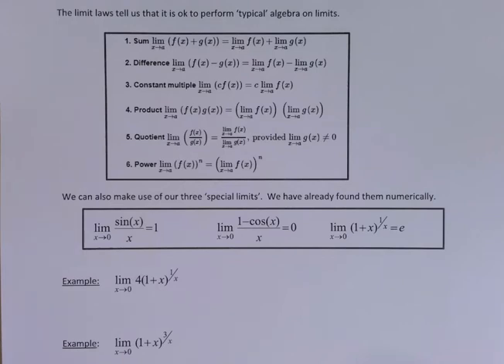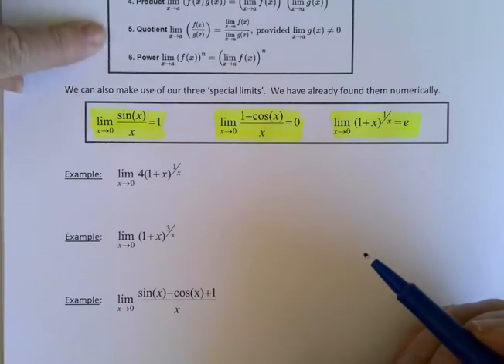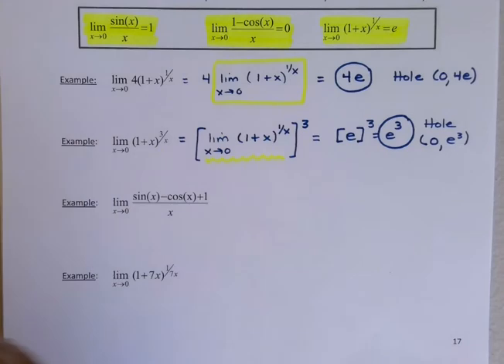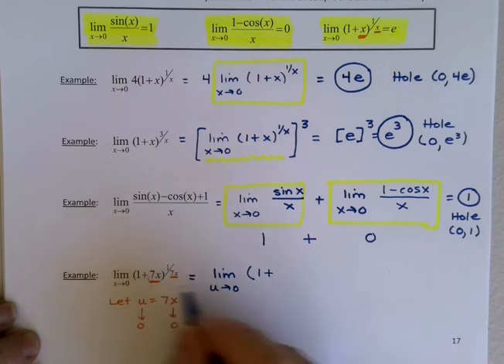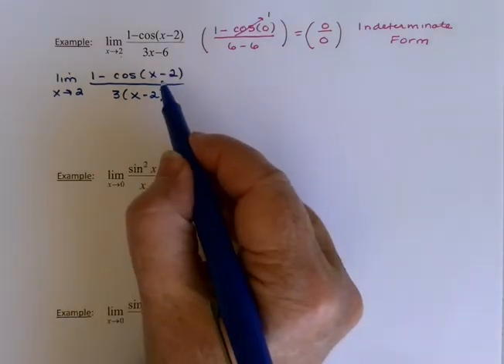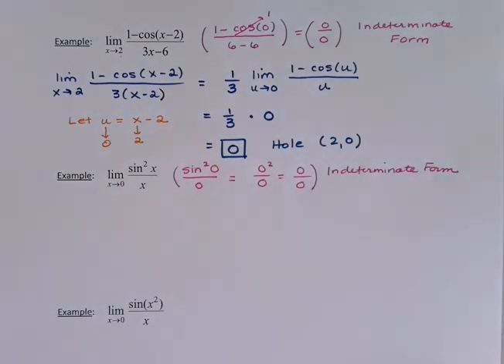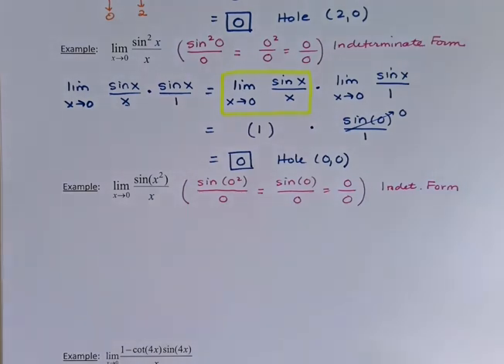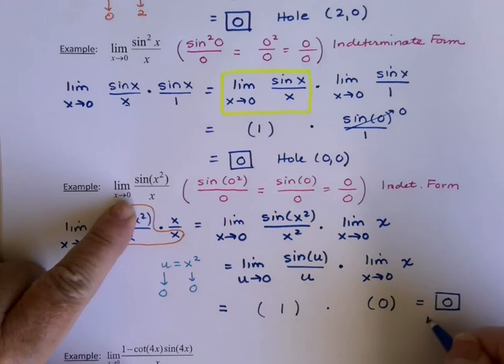MAT 151 Section 1D Part 3